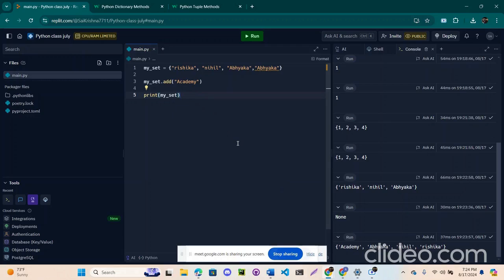Python Day 5 | Understanding the Set Data Type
Welcome to Day 5 of our Python Programming series! In this video, we'll explore the Set data type in Python—a versatile and powerful collection type used to store unique elements. By the end of this tutorial, you'll have a thorough understanding of sets and how to leverage them in your Python projects.

What You'll Learn:
  - Introduction to sets and how they differ from lists and tuples
  - Creating and working with sets in Python

- Set Operations:
  - Performing common set operations such as union, intersection, difference, and symmetric difference
  - Adding and removing elements from a set
  - Checking membership and working with subsets

- Set Methods:
  - Overview of essential set methods like `add()`, `remove()`, `pop()`, `clear()`, `copy()`, and more
  - Practical examples of using set methods in various scenarios

- Use Cases for Sets:
  - Real-world applications of sets, including data deduplication and membership testing
  - How sets can be used to optimize performance in certain algorithms

Why Sets?
Sets are an important data type in Python, providing a way to store unordered collections of unique items. They are particularly useful in situations where you need to ensure that an element only appears once in a collection or when performing mathematical set operations.

Happy Coding!